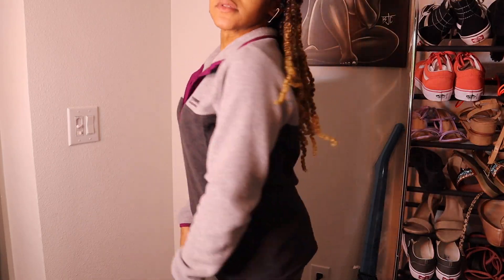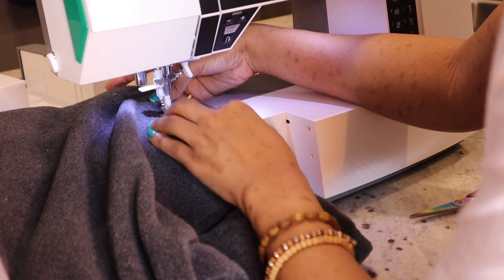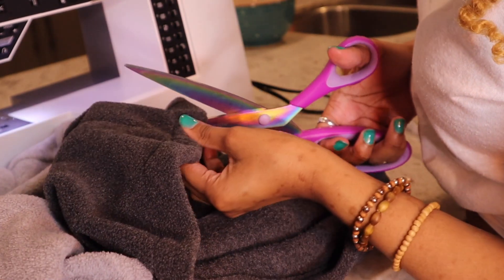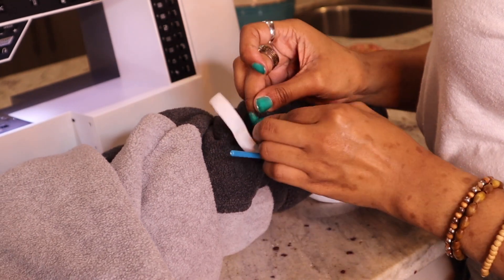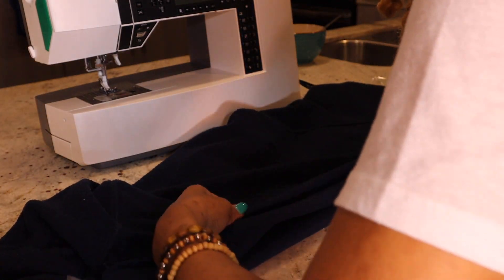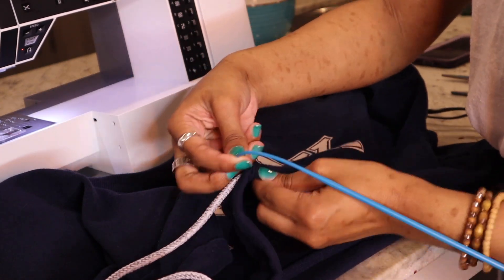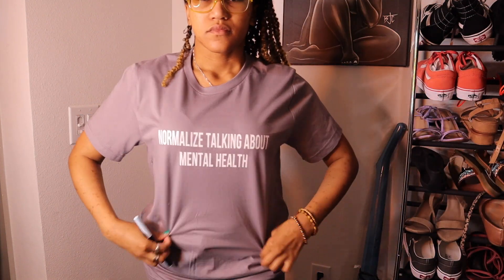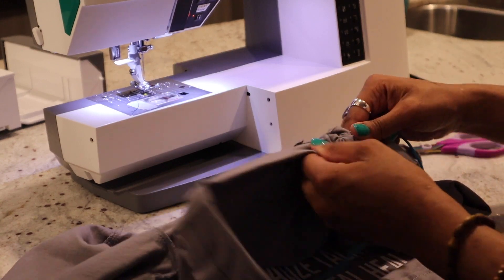Easy DIY 3 Crop Tops / Beginner Friendly Sewing Project / Elastic + Drawstring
Definitely making more of these, especially the short sleeve crop tops for the summer!

Materials Used
- Sewing Machine (I used my Husqvarna Jade 35)
- Random Shirts (whatever you choose)
- Tool I used for the elastic

Want to know something else? Ask in the comments and I shall respond!